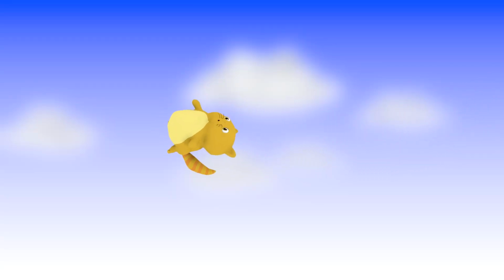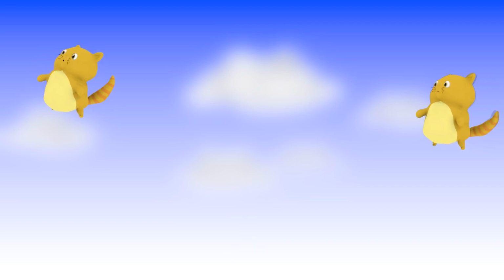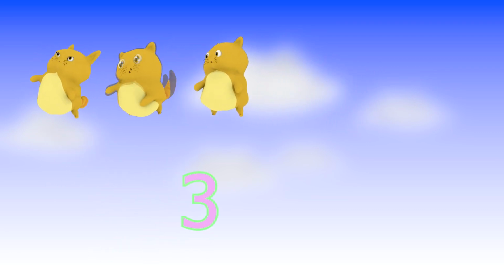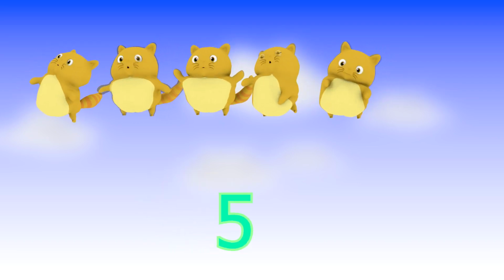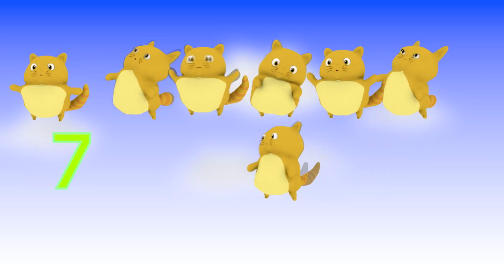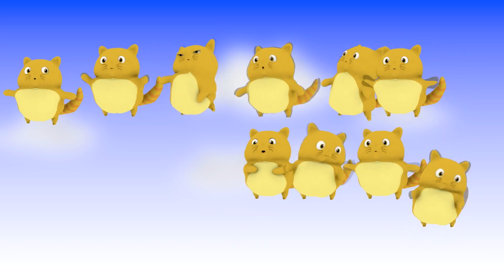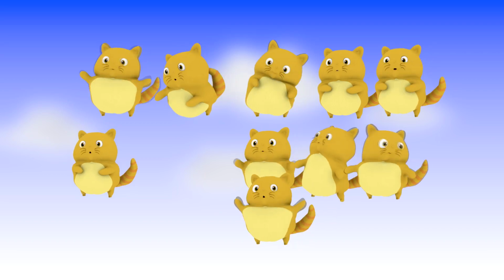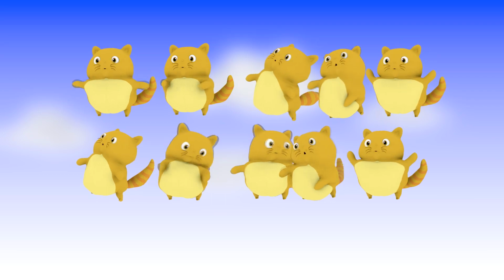"Numbers Counting to 10 " - Kids Learn to Count, Baby 123, Nursery Rhymes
entertaining animated videos
Menza entertainment presents animated videos
Where children can be happy and smart!
At Cocomelon, our goal is to help make learning a fun and enjoyable experience for children by creating beautiful 3D animations, educational lyrics and toe-touching music.

Kids will laugh, dance, sing and play along with our videos, learning letters, numbers, animal sounds, colors and much more while enjoying our friendly characters and fun stories.

We also make life easier for parents who want to entertain their children with pleasure, giving you peace of mind that your children are receiving quality educational content. Our videos also give you the opportunity to teach and play with your kids while you watch!